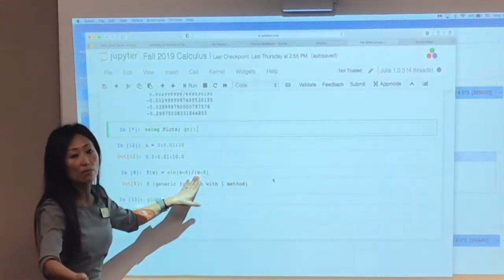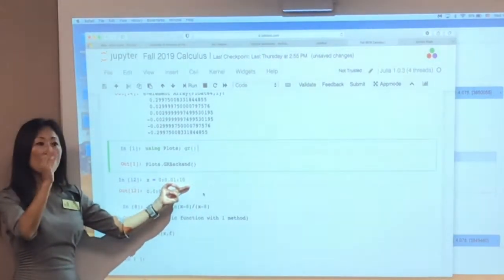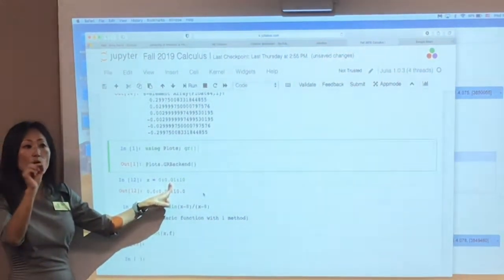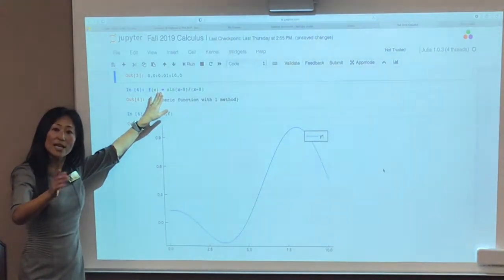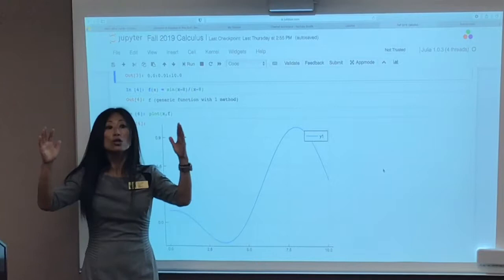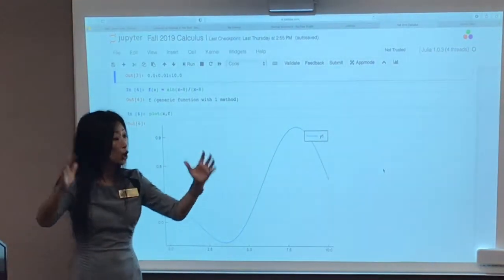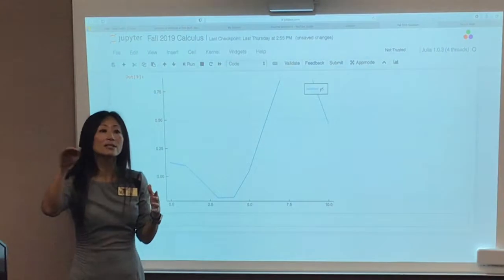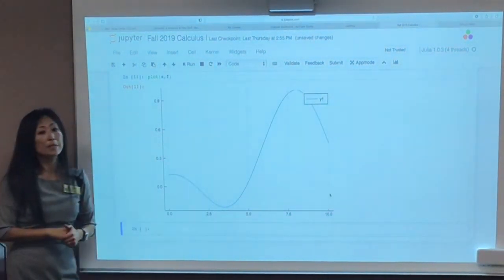Plot a graph using JuliaBox WebAssign chapter 1 lesson 5 problem 6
WebAssign 1.5 Problem 6